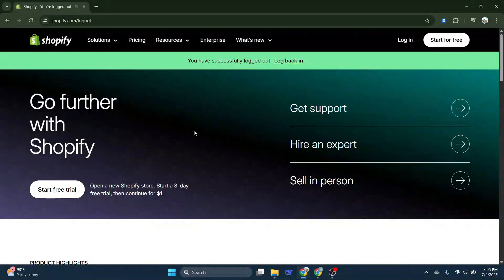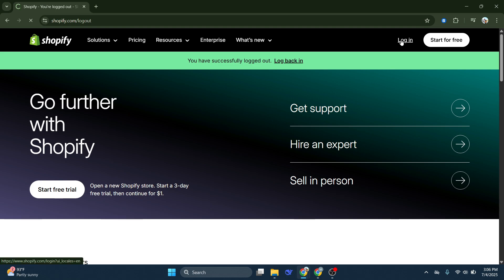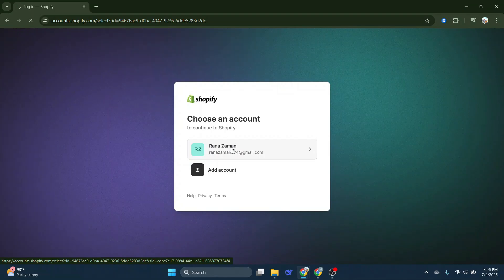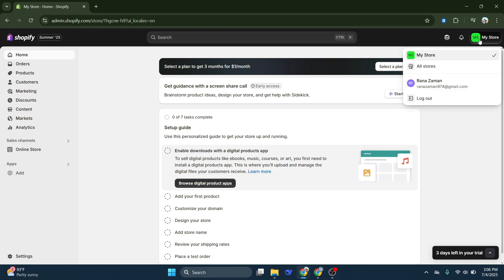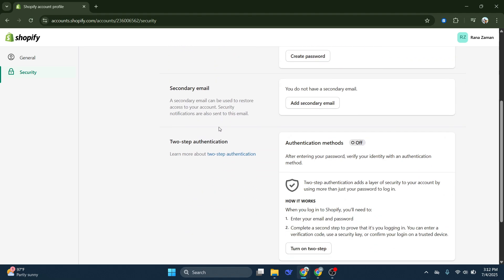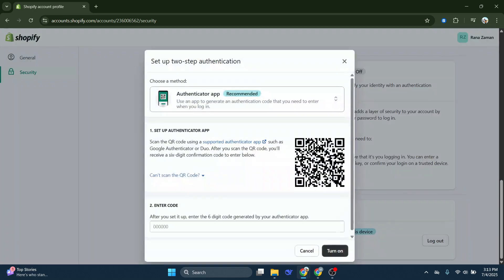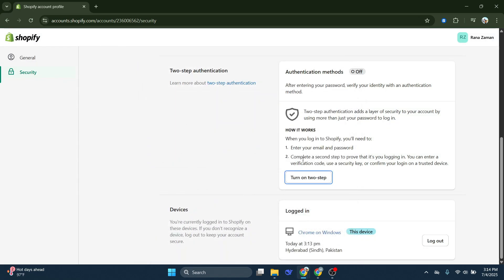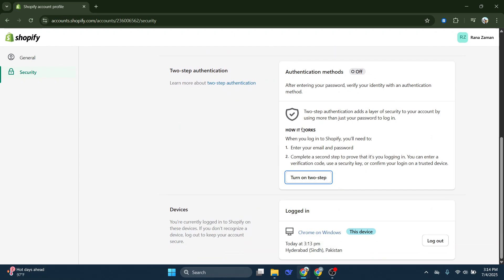How To Get Shopify Authentication Code (Step by Step)